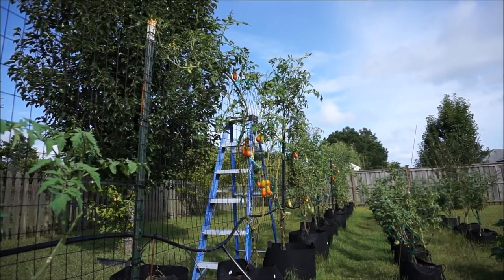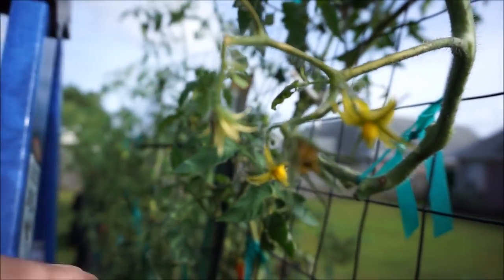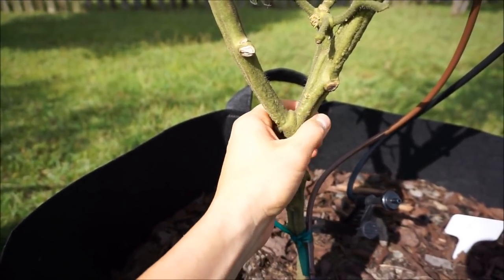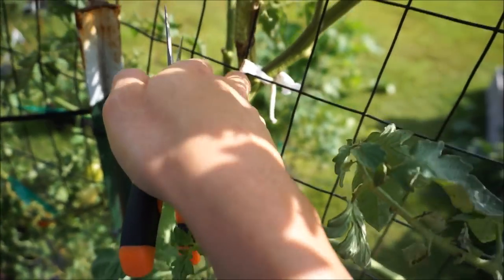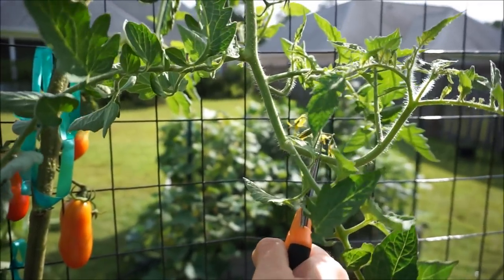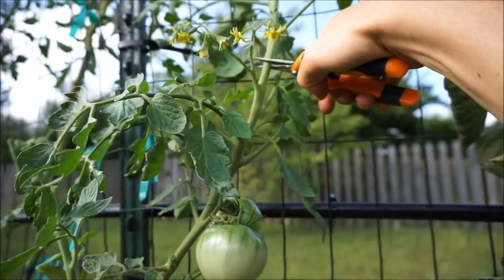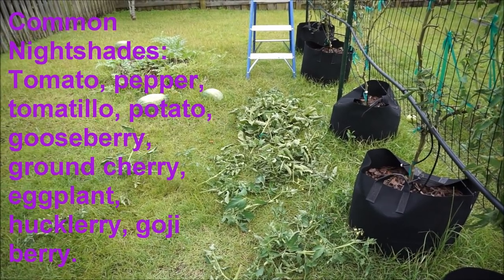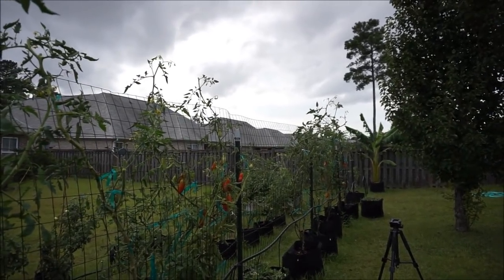Topping Tomato Plants: How, Why and When You Should Do This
In this video, I discuss why and when you should be topping your tomato plants to maximize production and manage disease.  I provide detailed instructions how to perform topping.

6.5 Inch Hand Pruner Pruning Shears

34.1°N Latitude
Zone 8A